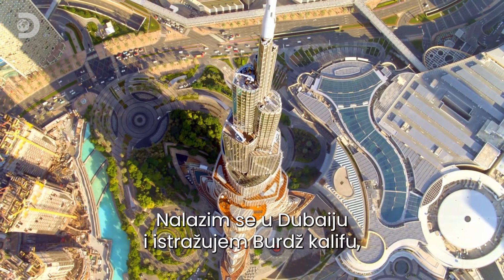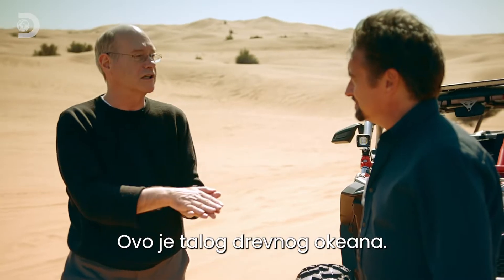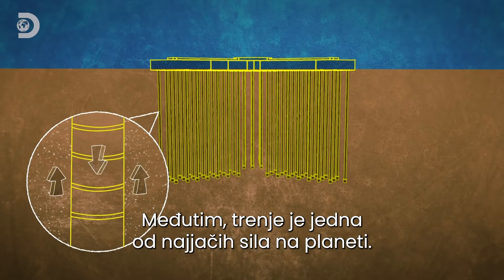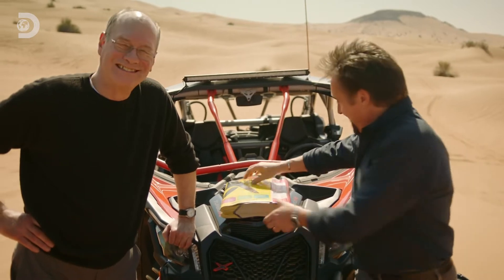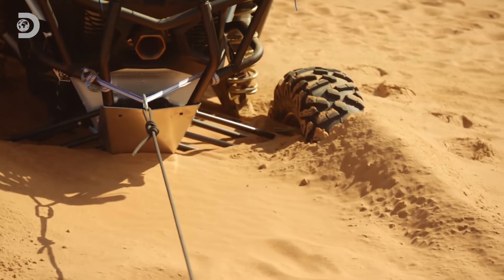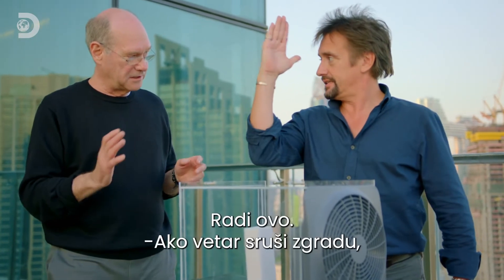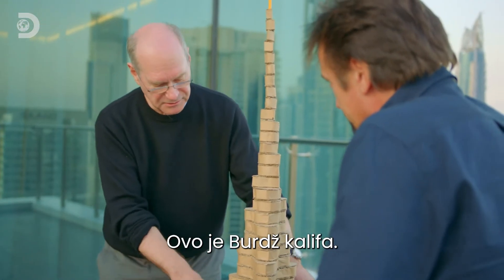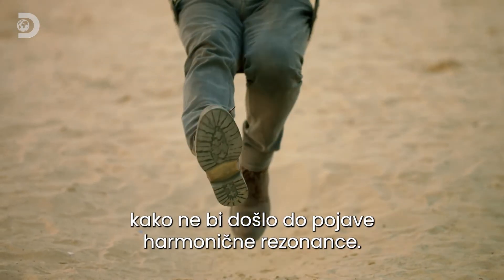Na čemu stoji najviša zgrada na svetu? | Ričard Hamond: Ogromne strukture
Koliko tona čelika je ugrađeno u čuveni neboder?
Ričard Hamond putuje širom sveta istražujući kako su inženjeri dizajnirali i izgradili neke od najvećih građevina i mašina na planeti.